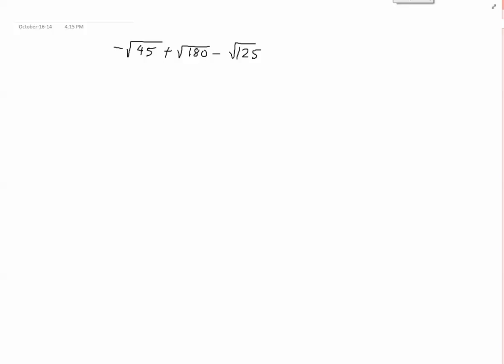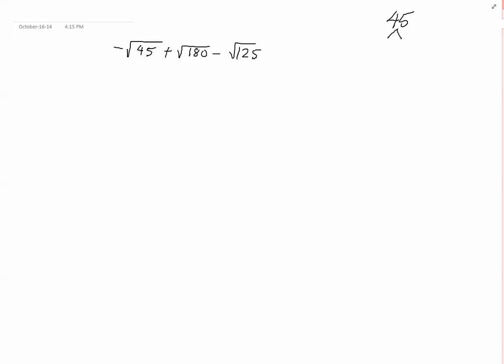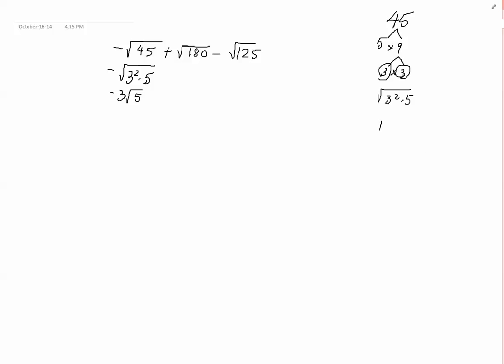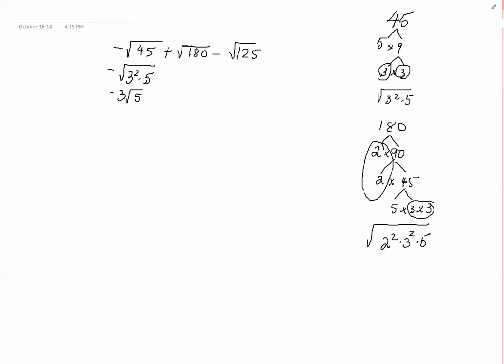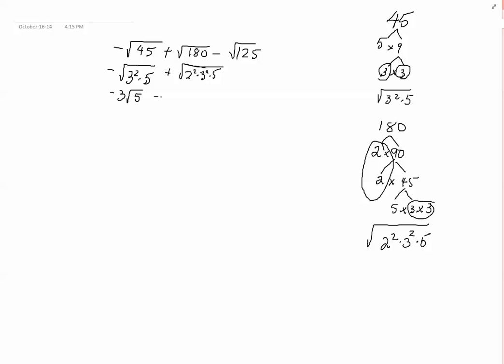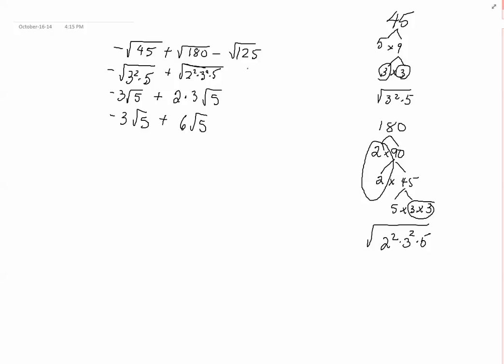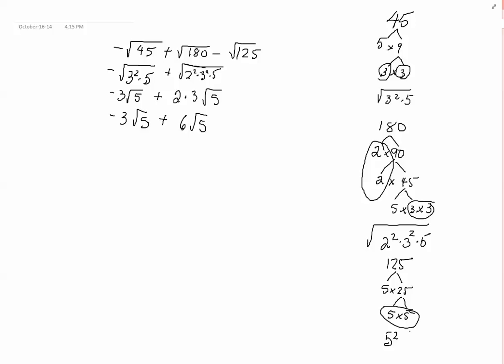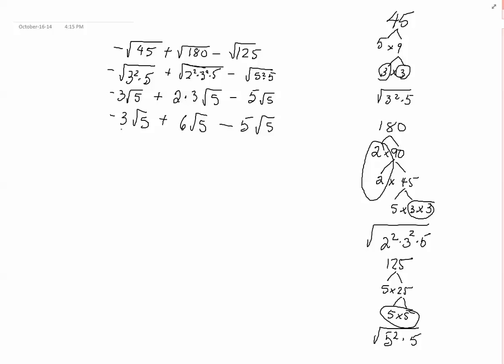Simplifying Radical expressions